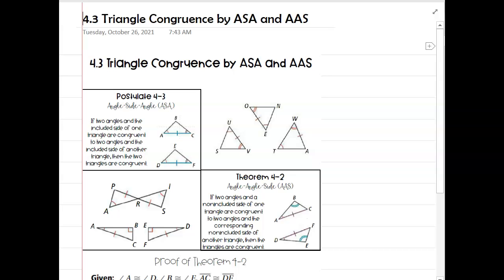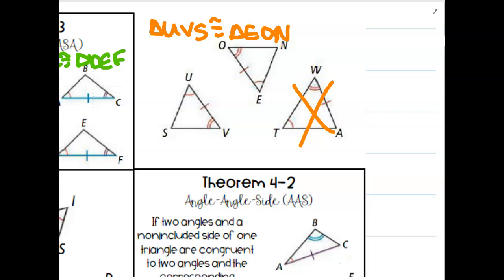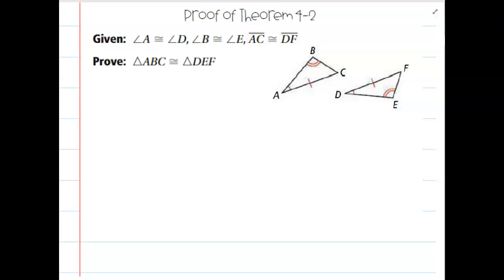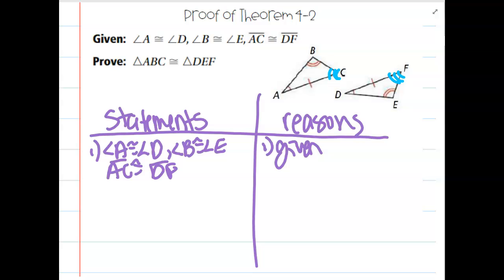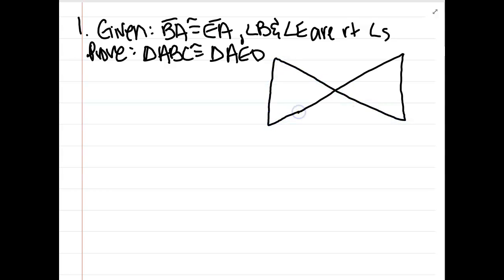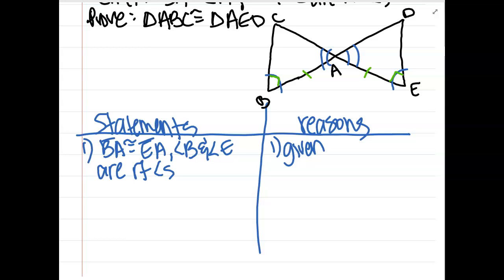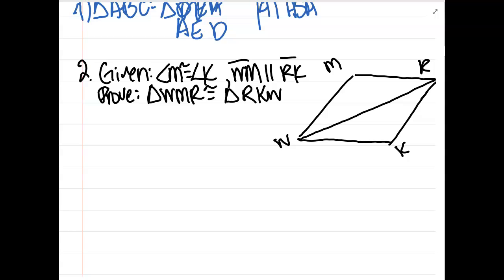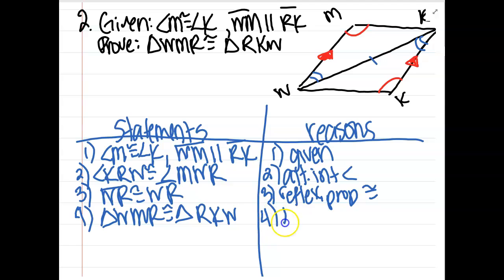Advanced Geometry - 4.3 Triangle Congruence by ASA and AAS